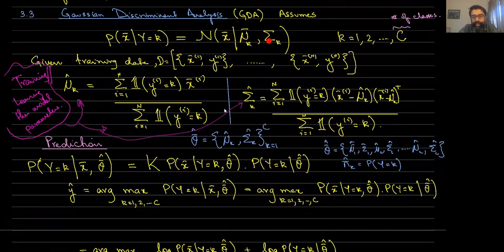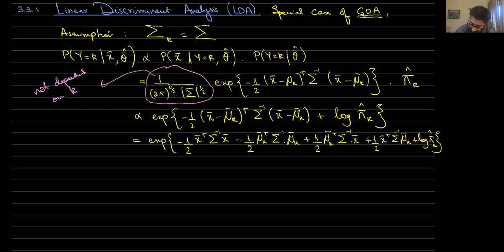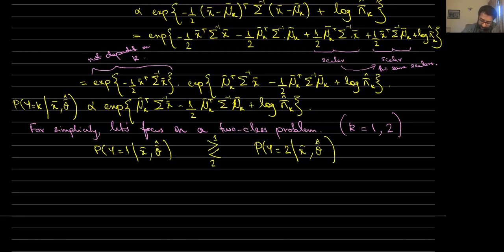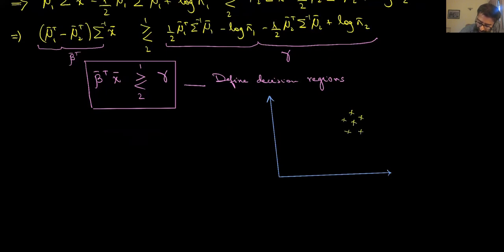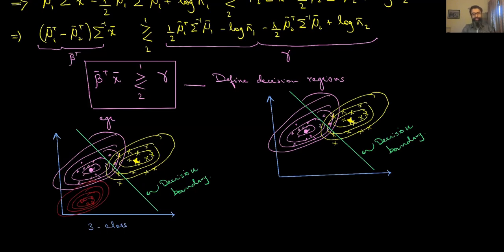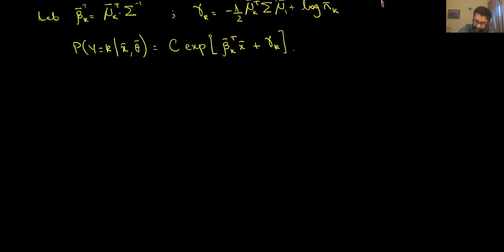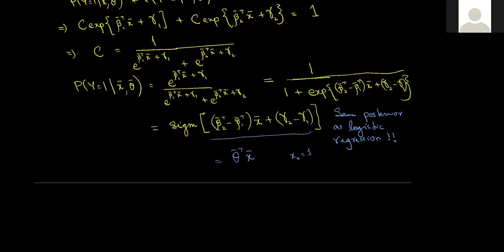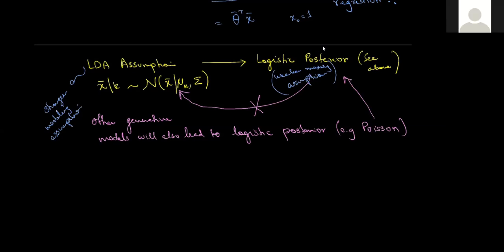EE578 Lecture 2 April 9 2020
EE578 Machine Learning and Info Theory Lecture 2, April 9, 2020.